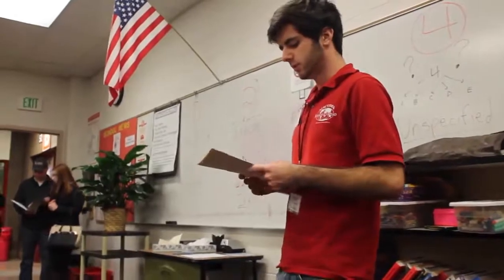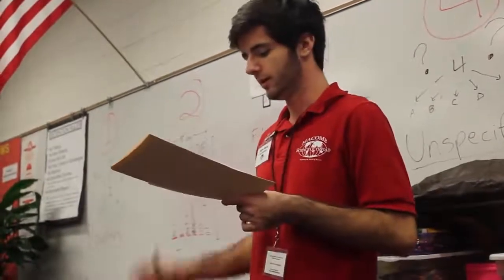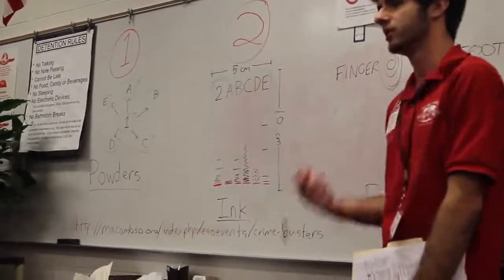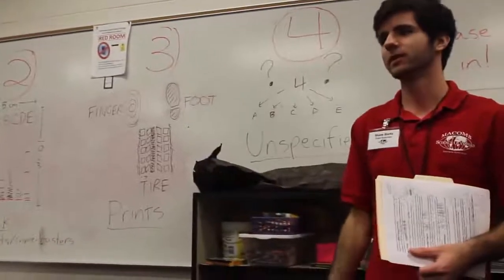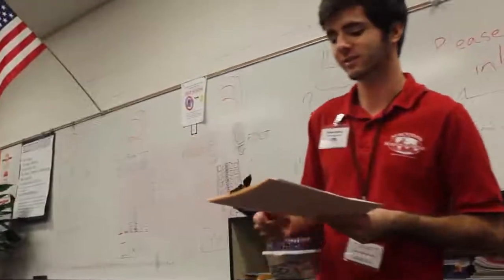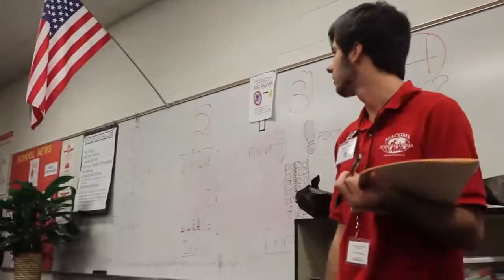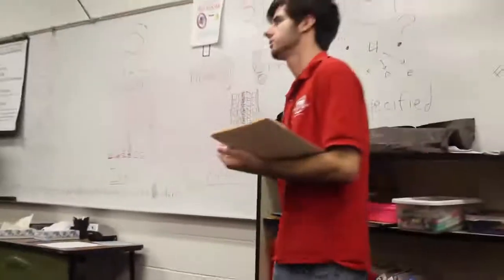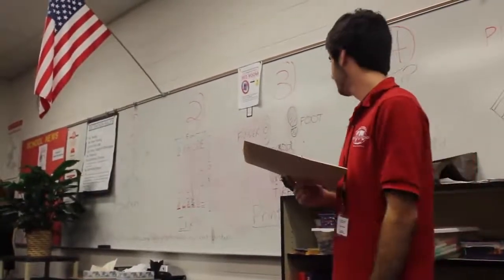Science Olympiad Crime Busters Event Coach Workshop 2016